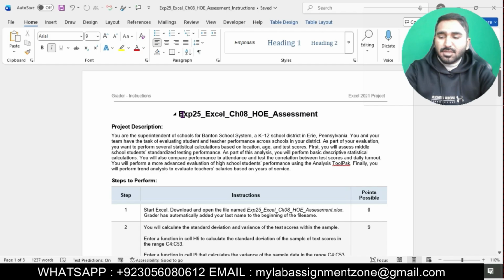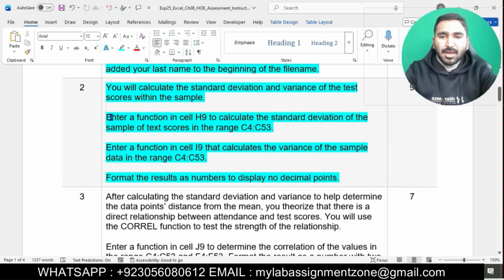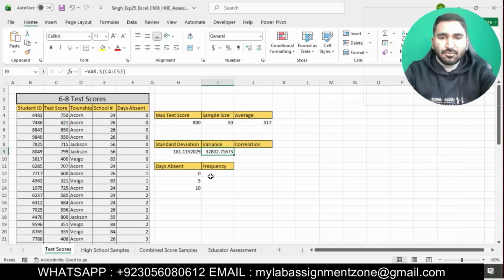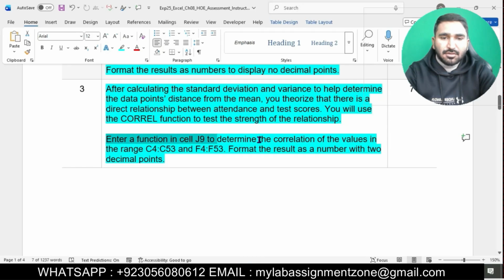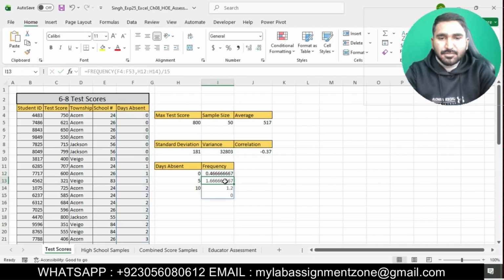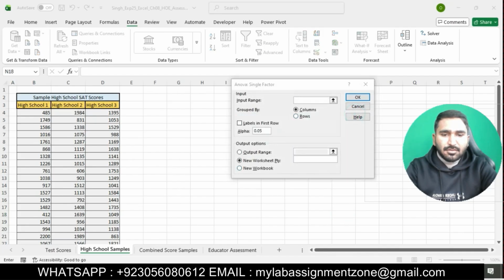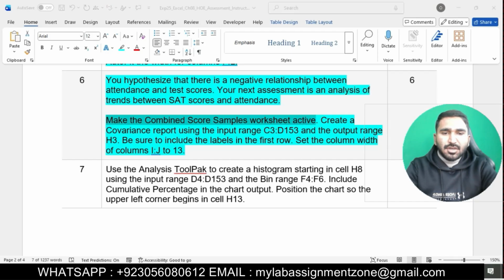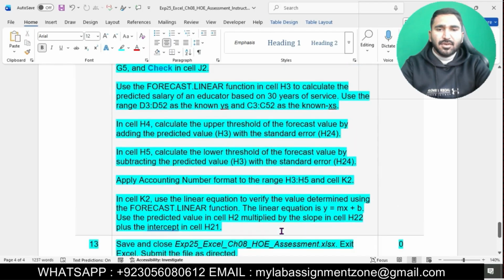Exp25_Excel_Ch08_HOE_Assessment | Excel Chapter 8 Grader Hands-On Exercise - Assessment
Exp25_Excel_Ch05_Cumulative_Merchandise 1.1
Exp25_Excel_Ch05_HOE - Sociology 1.1

Exp25_Excel_Ch06_HOE - Mortgage

EXP25_Excel_CH08_CumulativeAssessment_Employee Satisfaction
Exp25_Excel_Ch08_CumulativeAssessment_Variation - Real Estate Valuation

Exp22_Excel_Ch05_Cumulative_Merchandise 1.1
Exp22_Excel_Ch05_HOE - Sociology 1.1

Exp22_Excel_Ch06_HOE - Mortgage

excel exam
access exam
word exam
powerpoint exam